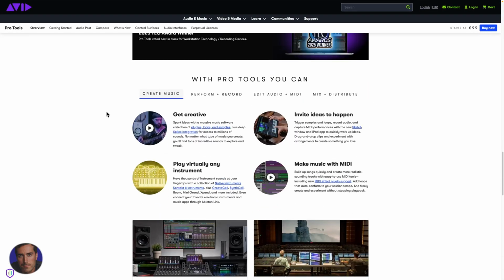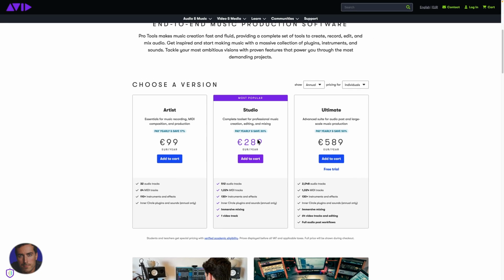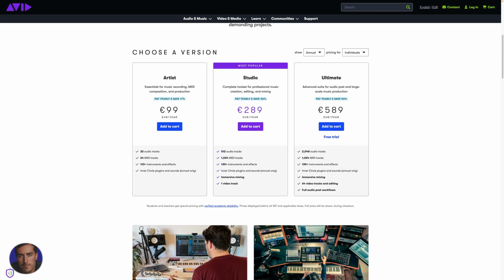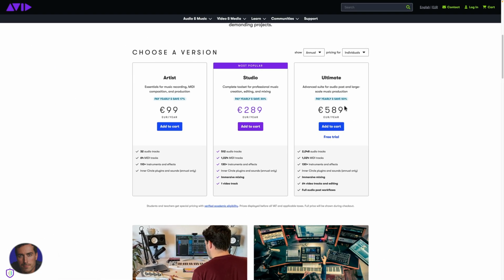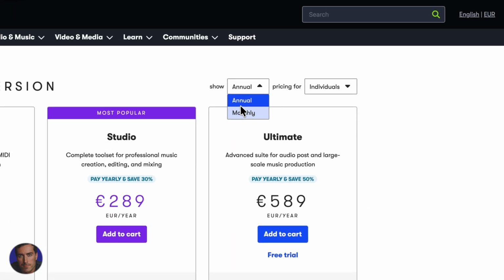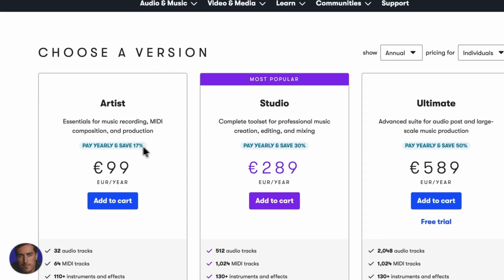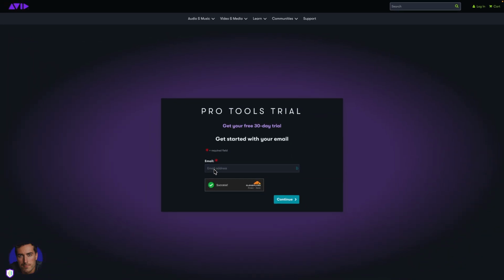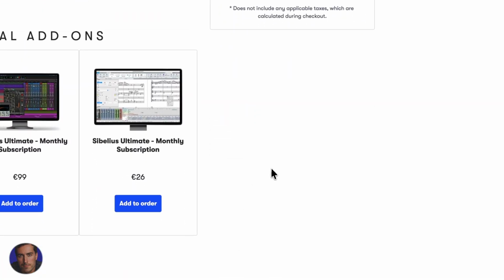How to Download Pro Tools Quickly!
Learning how to download Pro Tools is easier than you think! This video guides you through the purchasing process and highlights key features.

Timestamps:
0:00 - Introduction
0:30 - Finding Pro Tools
1:00 - Choosing Your Version
1:30 - Free Trial Options
2:00 - Monthly vs Annual Pricing
2:30 - Final Thoughts

▬▬▬▬ Links & Resources ▬▬▬▬

▬▬▬▬ Video Transcript ▬▬▬▬

Hey there, I'm Matt, and today I'm going to show you how to purchase and download Pro Tools. First off, you can find the main purchase

Once you're on the page, you'll see a ton of information about Pro Tools.

Now, let’s talk about the different versions you can choose from. The Studio version is priced at €289 per year and is the most popular choice for professional music creation, editing, and mixing.

There’s also an Artist version for essential music recording and MIDI composition, which is around €99. If you need more advanced tools, the Ultimate version is available for €589 annually.

This version is geared towards audio post-production and large-scale music projects. You can compare all the features on the site to see what fits your needs best.

When you're ready to sign up, you can select the version you want and see your annual pricing. If you prefer to pay monthly, you can do that too, but it will be more expensive over a year.

They also have options for students and teachers, which can save you even more money.

Just remember, it's a 30-day trial, so you can test it out before committing. If you decide to purchase, it’s as simple as clicking "Add to Cart" for the version you want.